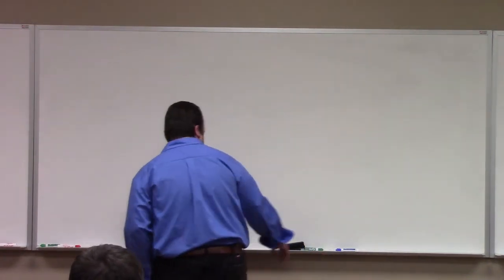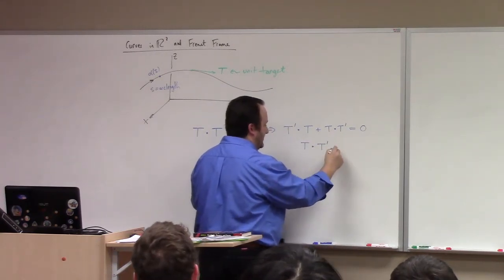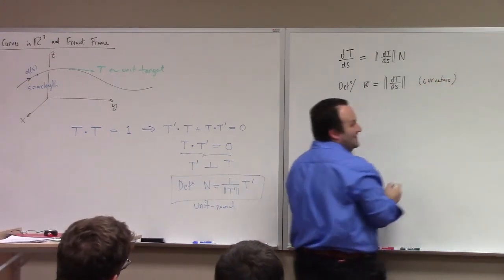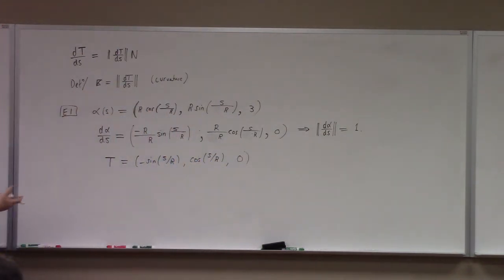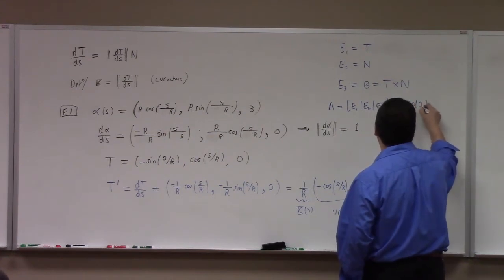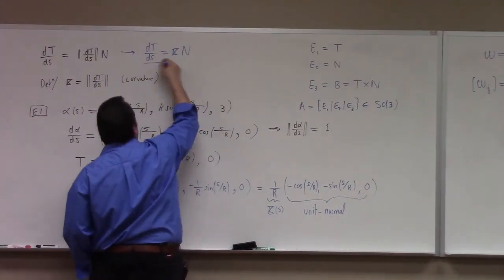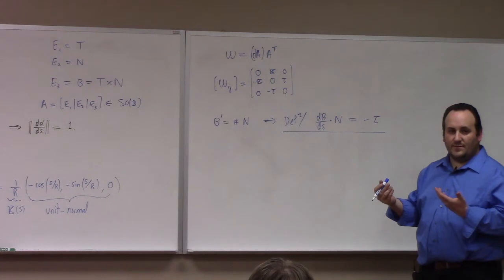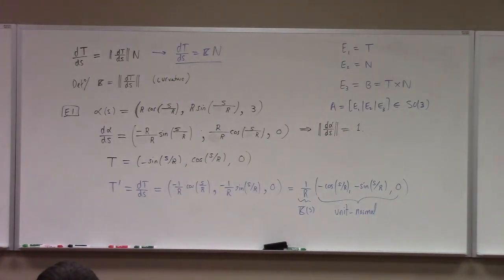Advanced Calculus: on Frenet frame for curves, 12-11-17 part 1